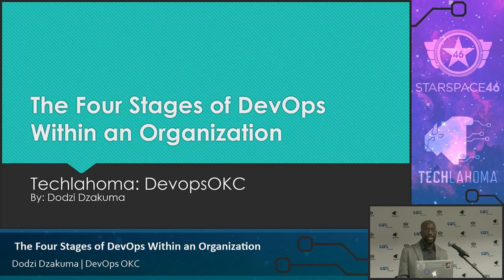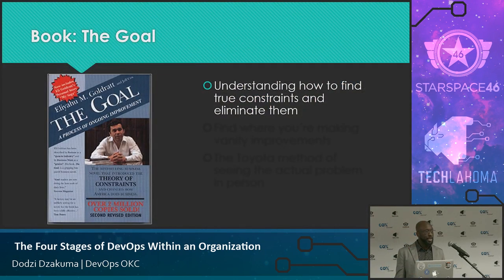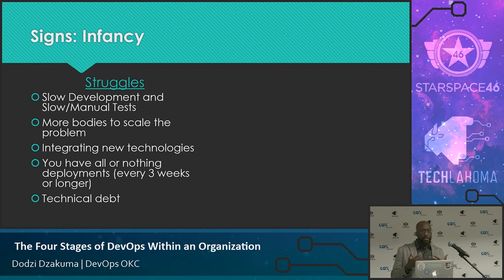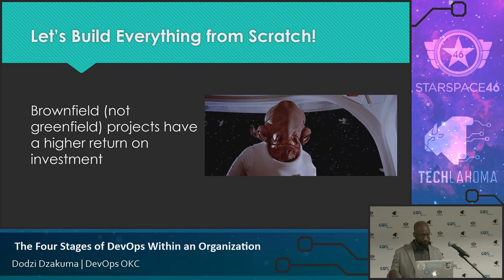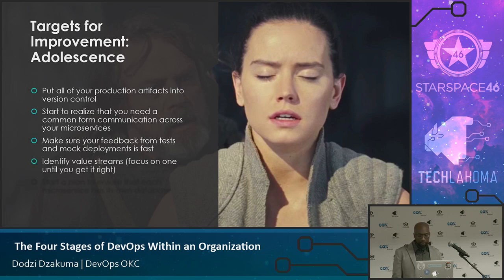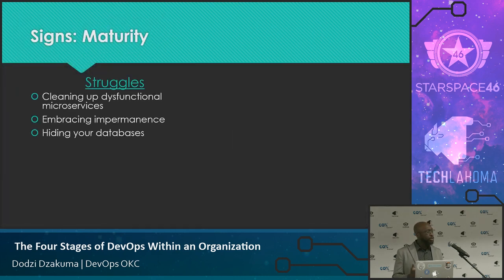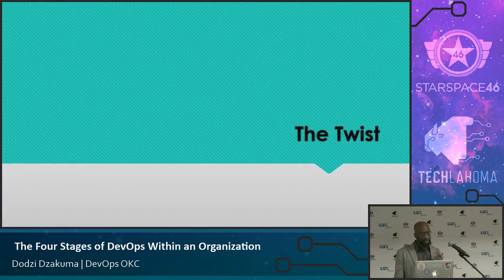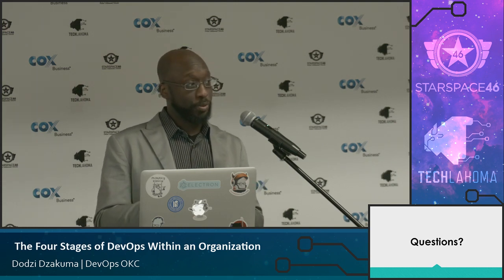The Four Stages of DevOps Within an Organization - Dodzidenu Dzakuma: DevOps OKC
DevOps is an extremely trendy word in tech right now. A lot of organizations are adopting or trying to adopt DevOps to help their organization succeed in today's fast paced market.

If you've been in the trenches as a Full-Stack developer or DevOps engineer you understand the importance of separating features of an application, creating internal company APIs, and communicating across silos. But what if you're in the operation side of this transformation? You'll have lots of questions about DevOps and what it can do for your company.

Dodzi Dzakuma, will be giving an overview of the different stages of DevOps transformation in a company, signs that you can use to see what stage your organization is in, a strategic view of a DevOps transformation and its value proposition, key places operations should be focusing on, and the goal that every company should set as a measure for finding success in this hard and trying paradigm shift.